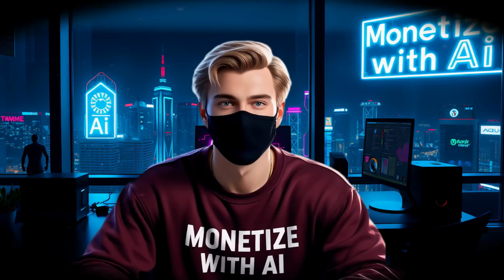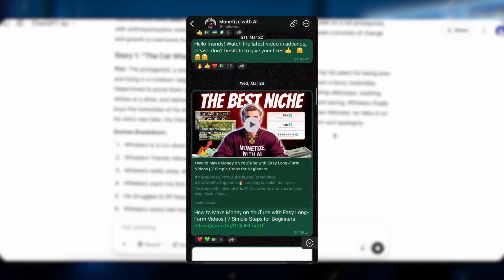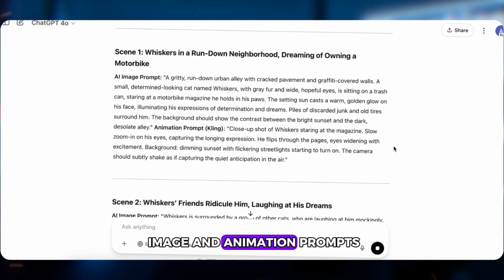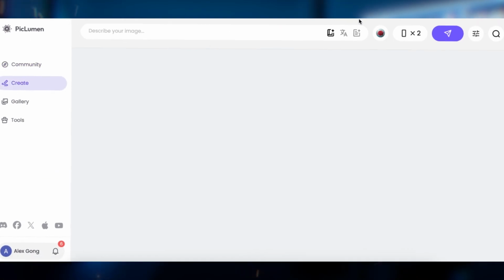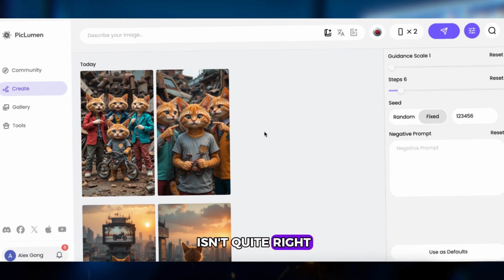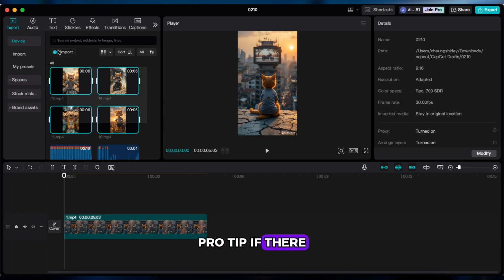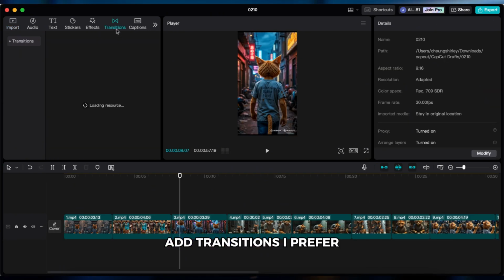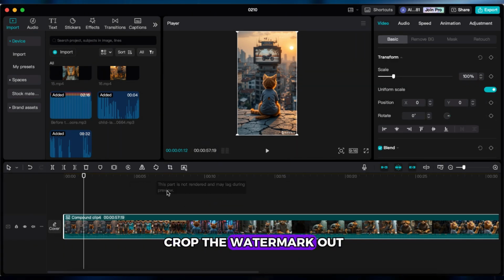How This NEW YouTube Channel Hit 1.5M Subs in 2 Months | Easy AI Video Tutorial (Step-by-Step)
🚀 **How did this YouTube Shorts channel explode to nearly 1.5 million subscribers and 300 million views in just 2 months using AI-generated videos?**
In this step-by-step AI video tutorial, I break down exactly how you can replicate this insane growth yourself!

You’ll learn everything from creating engaging story scripts with ChatGPT, generating stunning AI images using Piclumen AI, easily animating them into professional-quality videos with Kling AI and Hailuo AI, to finalizing your videos effortlessly in CapCut.
Perfect for beginners who want to monetize fast and efficiently on YouTube Shorts—no previous experience necessary.

Watch until the end to master this viral YouTube strategy!

**Timestamps**:

00:00: Niche Introduce.
01:16: How to creating story script.
02:32: How to generate story images.
04:00:  Images to Video.
04:32: How to Editing like a Pro.
06:25: Final result.

⁃ Piclumen AI for image generation.

**FREE RESOURCES**:
🔗 **Stylish Your Apple Watch**
20% Extra code: YTSUB20